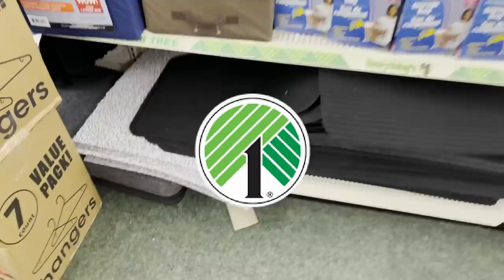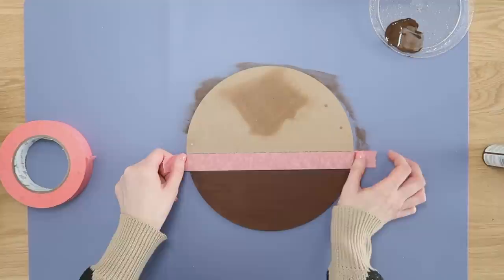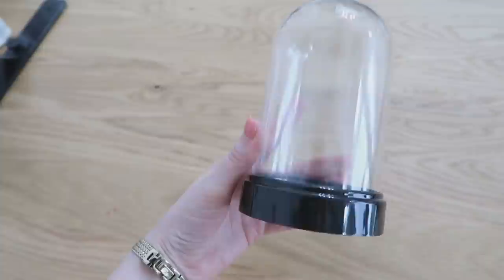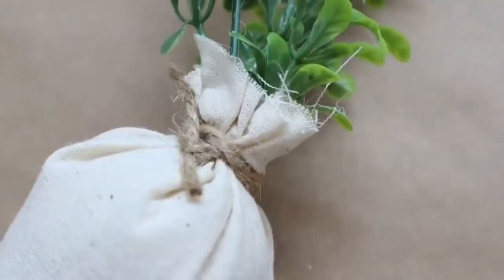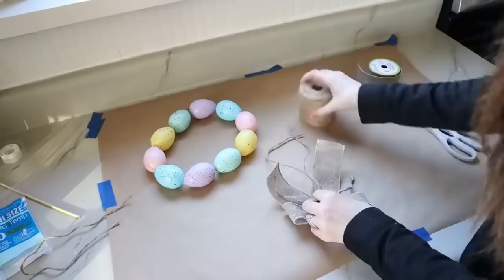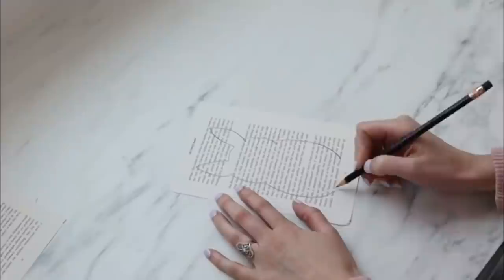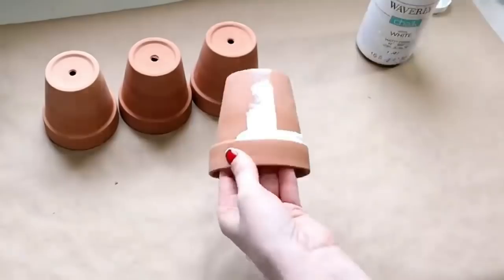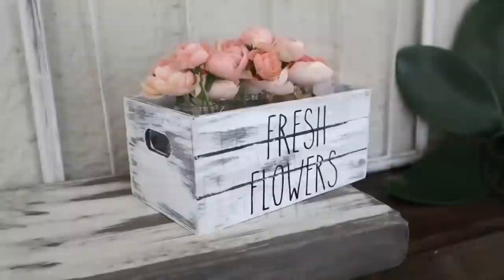25 HIGH-END Spring DIYs! 🌷 EASY Dollar Tree ideas for Easter 2023!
Make your own Easter DIYs and decor with Dollar Tree finds!  All projects are so cheap and easy, anyone can make these!  Create a high-end look without the high-end price tag